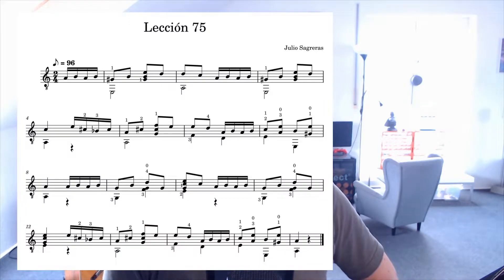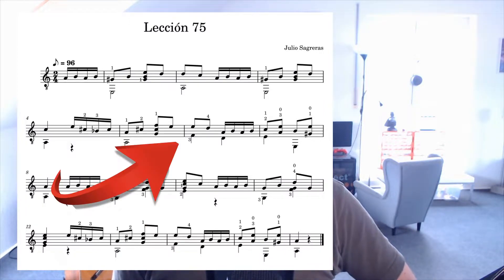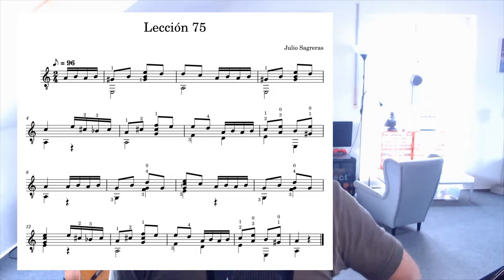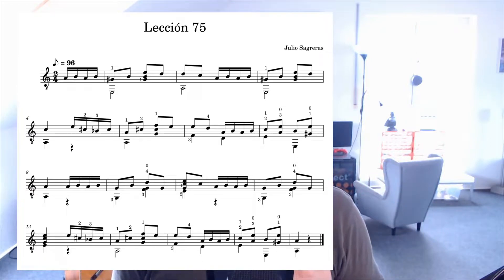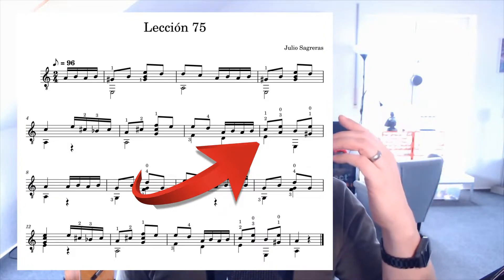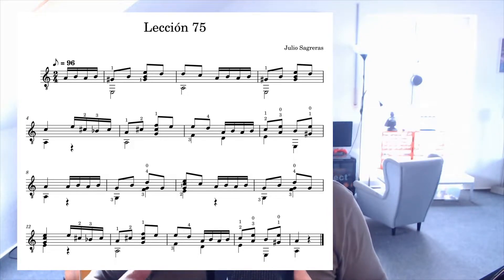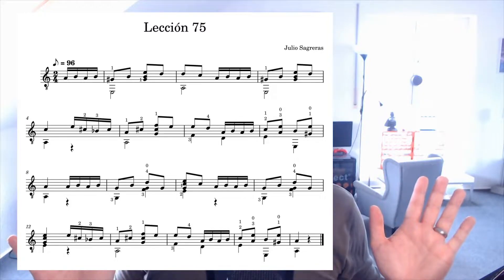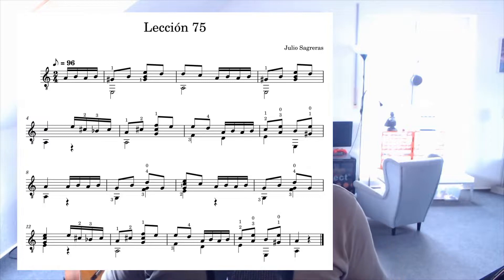Guitar Self Improvement - Month 11 - Julio Sagreras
This is my recap after 11 months (44 weeks) of 20min daily guitar practice.

00:00 Intro
00:47 Talking about Lección 75
01:54 Lección 75
02:47 Talking about Lección 70
03:51 Lección 70
04:40 Recap
05:46 The Vulcan Theory

My source material:
Classical Guitar Repertoire Lessons Grade 1

My equipment:
Guitar: Aranjuez A7F
Guitar Video: Panasonic HC-V757 @ 1080p 50 FPS
Webcam: Logitech C922 Pro Stream
Microphone: Rode NT-USB
Guitar Microphone: Rode M5
Audio Interface: Arturia MiniFuse 2